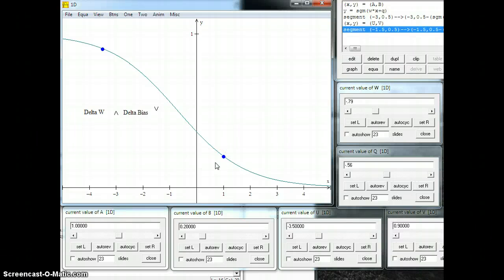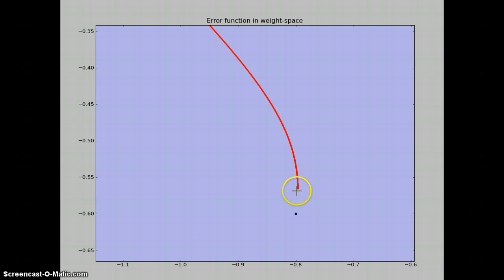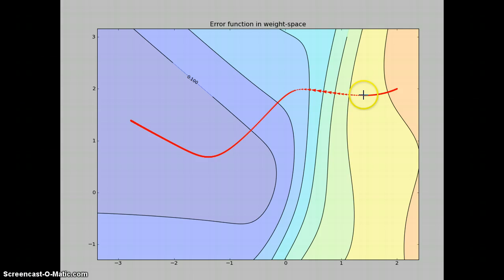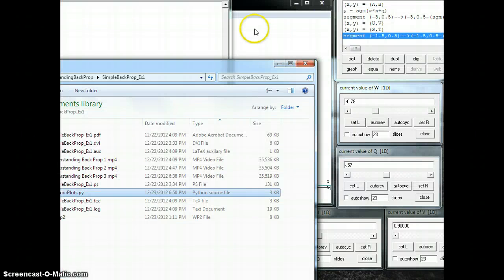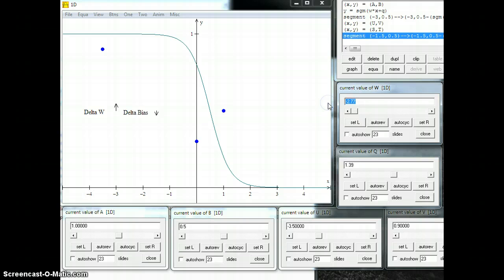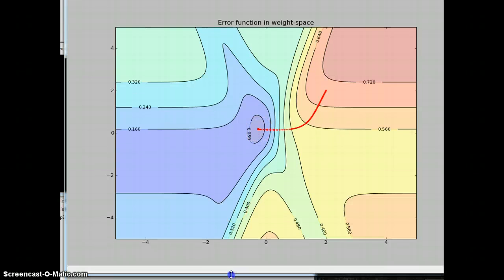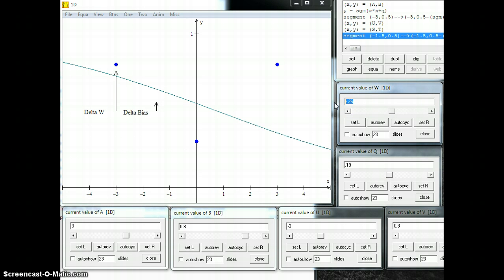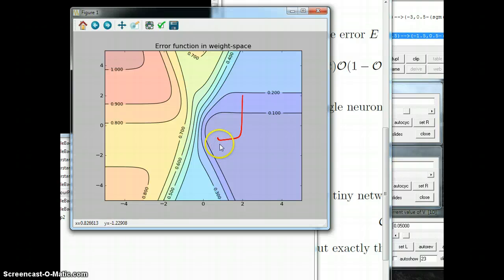Visualize Back Propagation: (4) Weight-space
In this video we a third data point into the mix an observe how the error surface changes and how starting our network off in different states leads to different solutions. We then take that third point and the solution we picked off of the graph and bring them back into WinPlot to see how the network responds. Note that the solution for the network does not always correlate to fitting the data exactly, which we see with an overdetermined system.